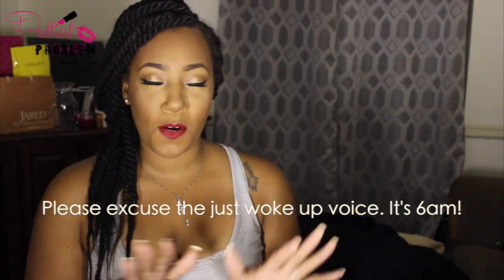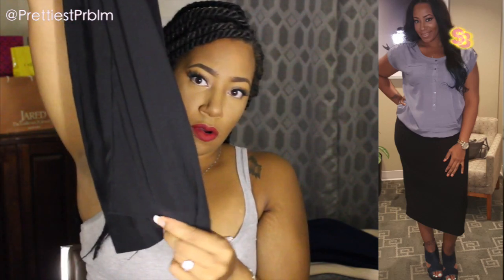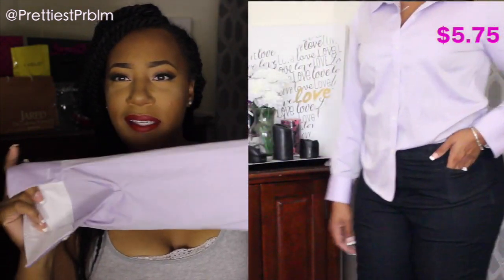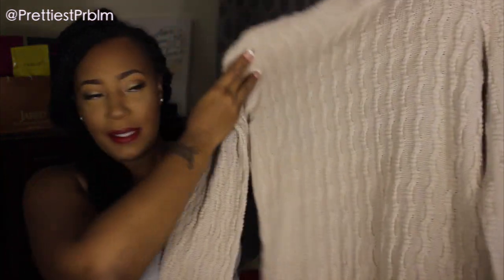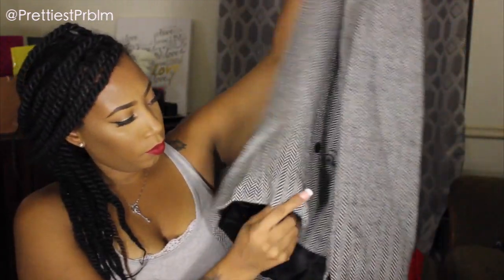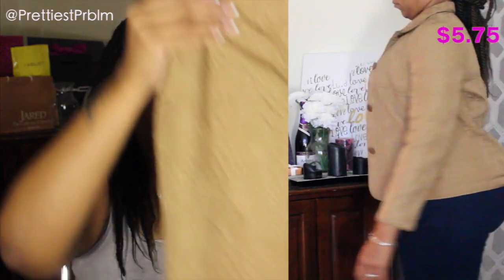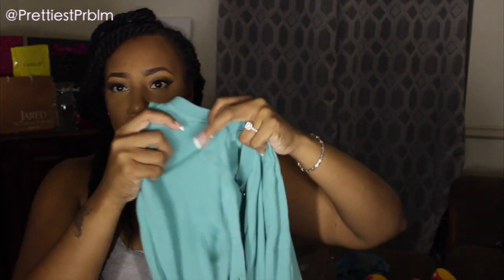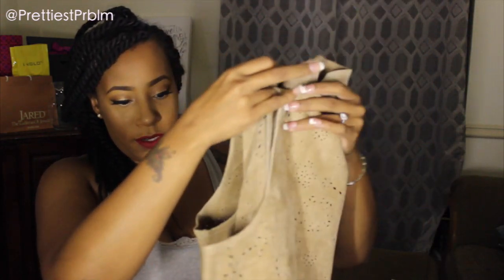HUGE September Plus Size Thrift Haul and Try On TotallyThriftedTuesday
Open here for goodies! :-D

IG, Snapchat and Twitter: @prettiestprblm

Book me!
Styleseat.com/prettiestproblem

Lips are NARS Cruella Velvet Matte lip pencil with MAC Cherry liner